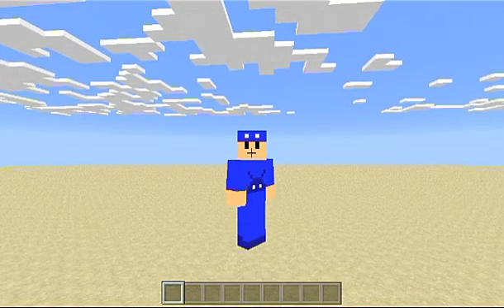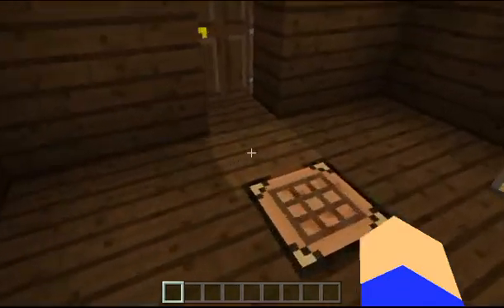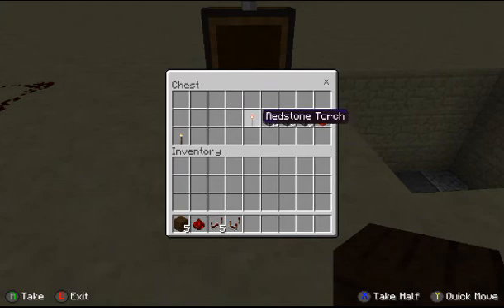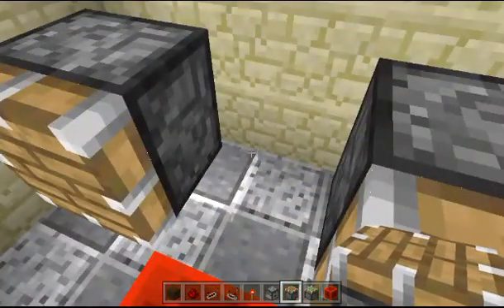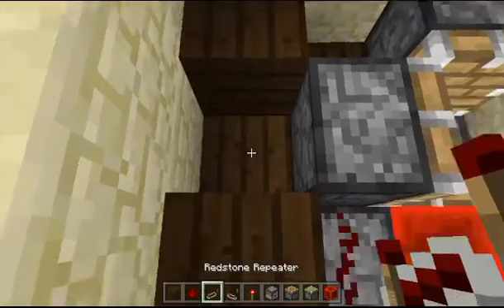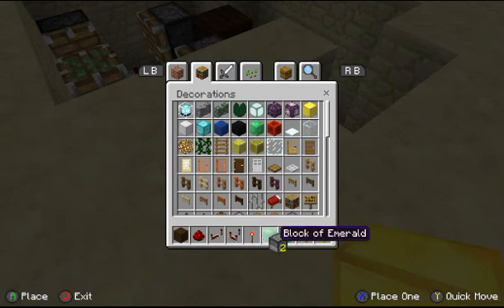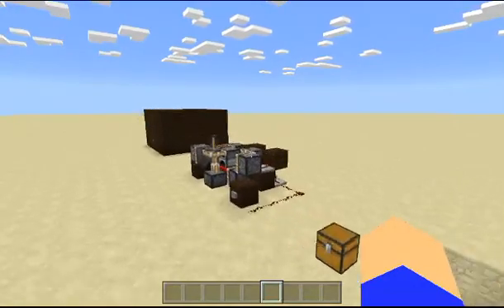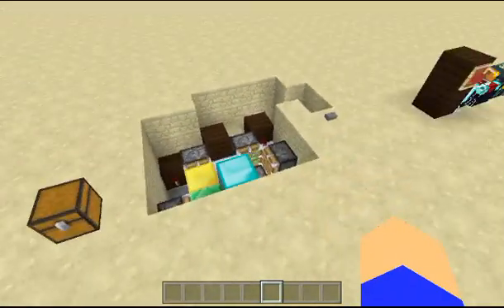Multiblock Swapper | MCPE Redstone Tutorial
In today's redstone tutorial, I show you guys how to make a multiblock swapper. This will allow you to cycle between 4 different blocks at the push of a button.

As useful and coll as this is, there are limitations. There are certain blocks that cannot be used in this. So before you put in anything crazy, be aware of what these limitations are But anyway, if you guys enjoyed this video, be sure to let me know. Any feedback would be greatly appreciated.